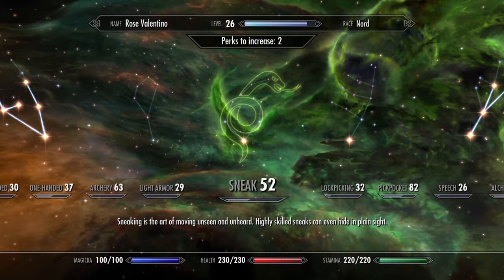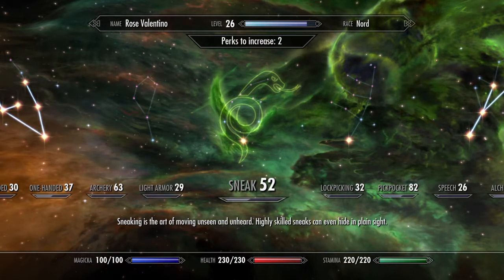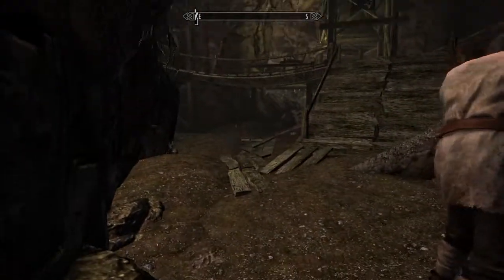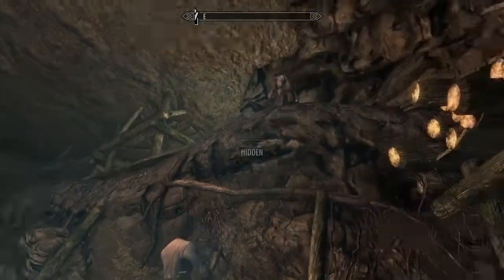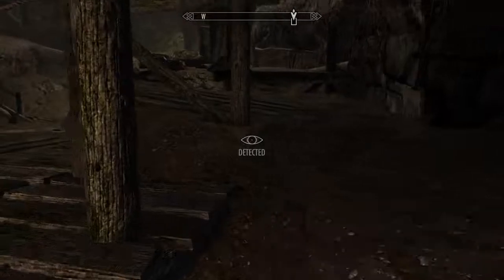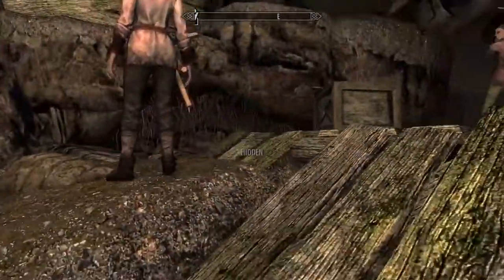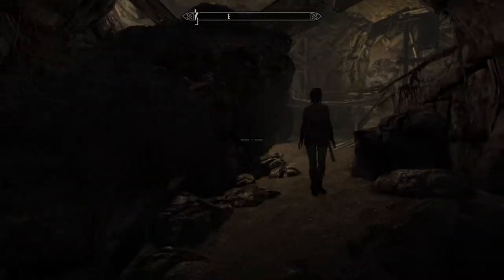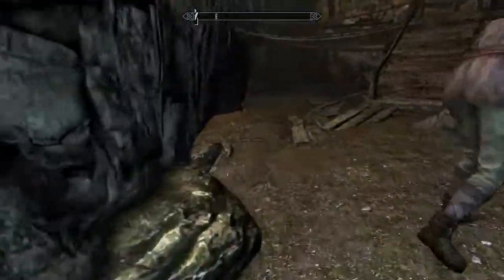Skyrim How To Level Up SNEAK (Dawnstar Quicksilver Mine)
Today i show you how to level up sneak at a DECENT PACE but if i find a more better spot to do so ill make a part 2 to this video.